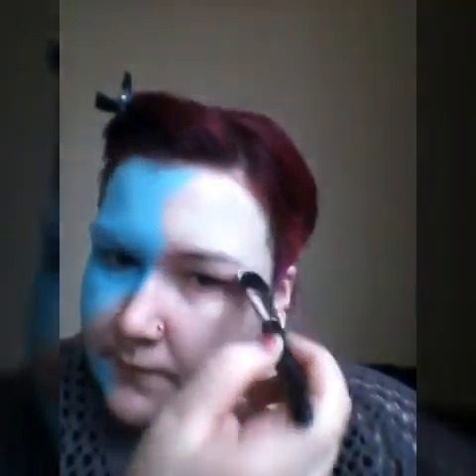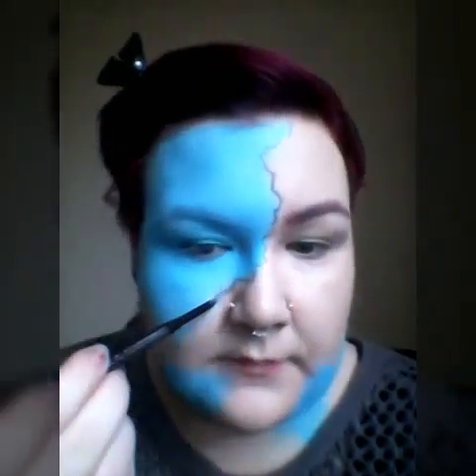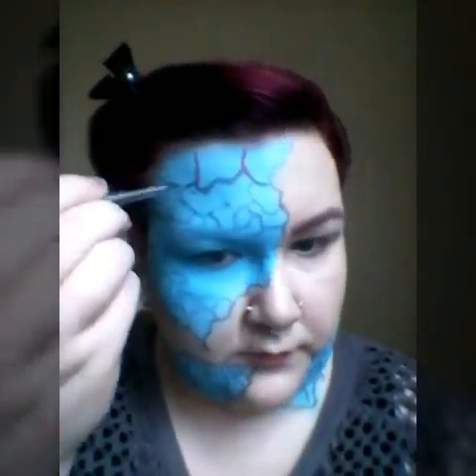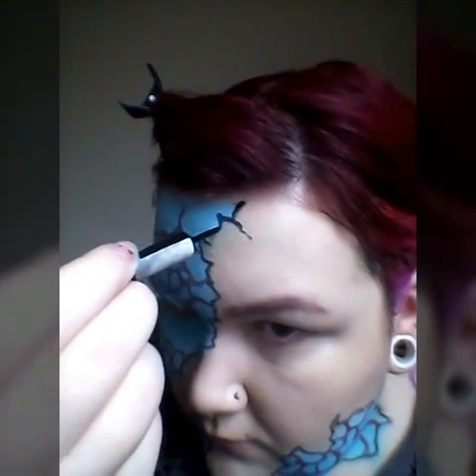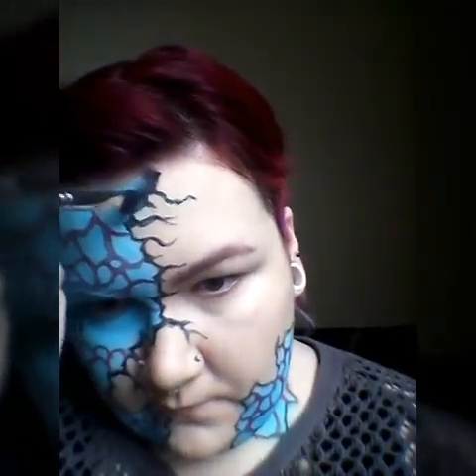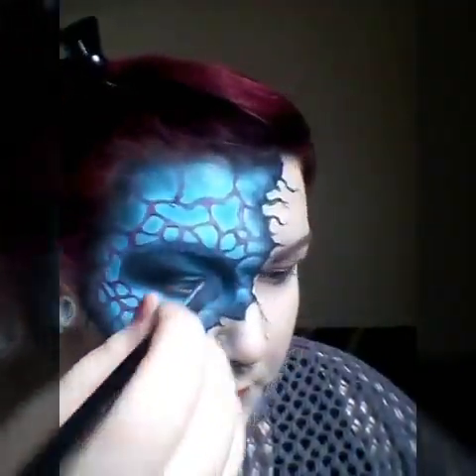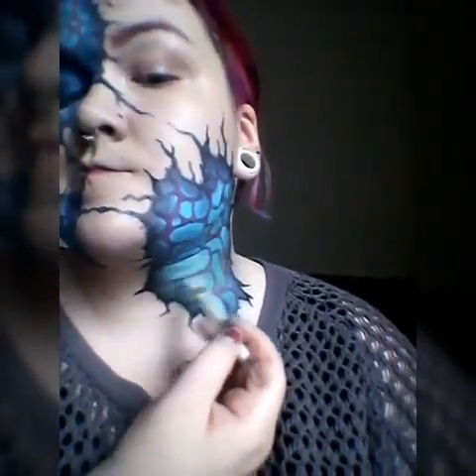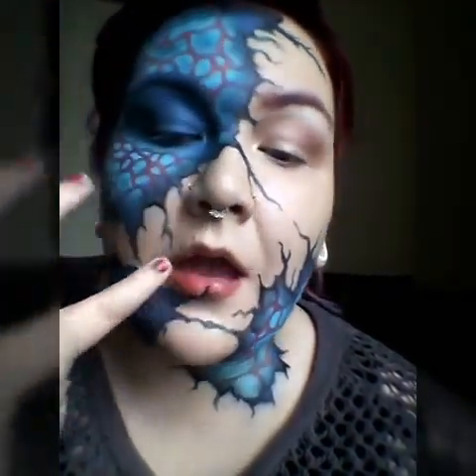Lizard China Mask / Broken Doll Makeup Tutorial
A twist on the classic broken china doll look.  You can play about so much with this look, the colour palette is limitless. Be any colour of lizard you want, have any colour patterns & go as mental as you want with your normal makeup.